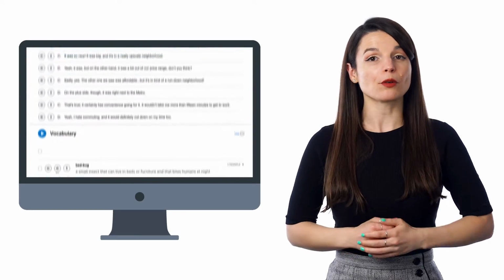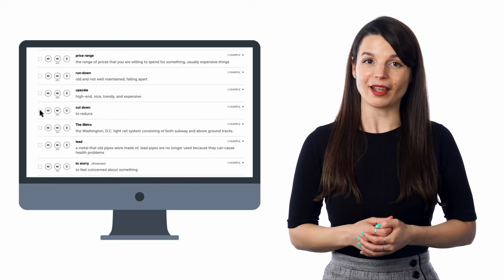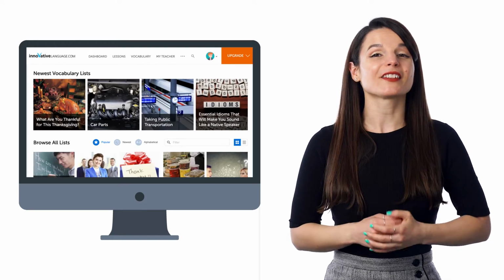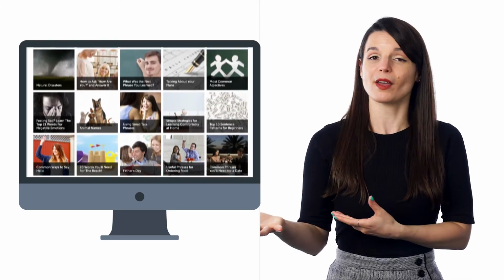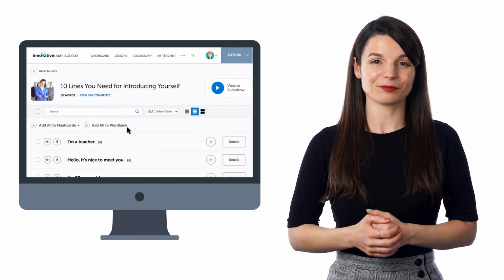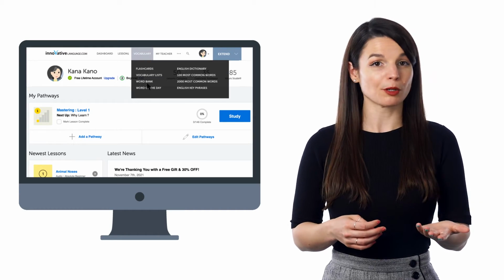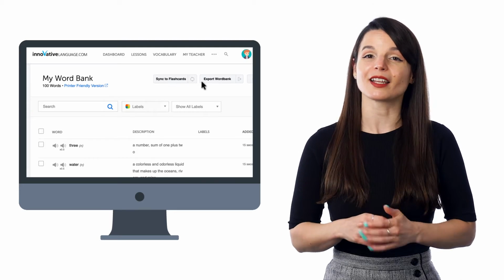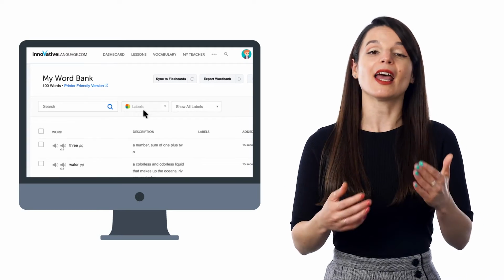Create Your Own Printable Urdu Vocabulary Worksheets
← Download our Urdu worksheets PDF worksheets and print them out!.

What if you could make your own printable vocabulary worksheets, so you could review and practice writing out the words that you're interested in?

- How to Assemble Your Own Word and Phrase Lists
- How to Create Your Own Printable Worksheets